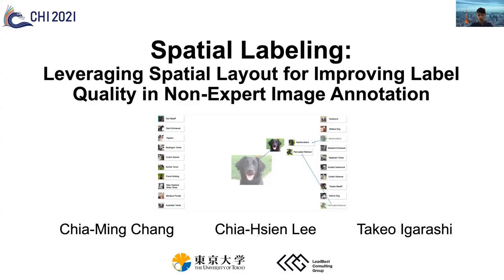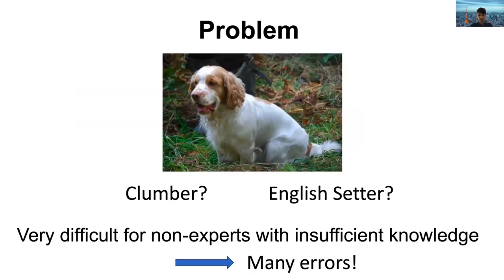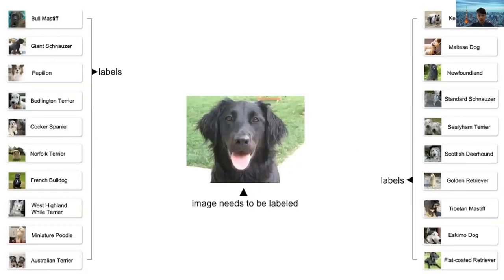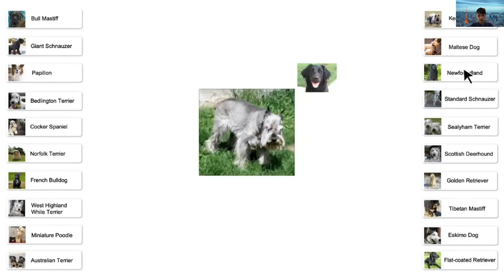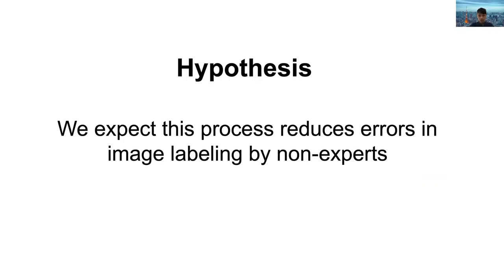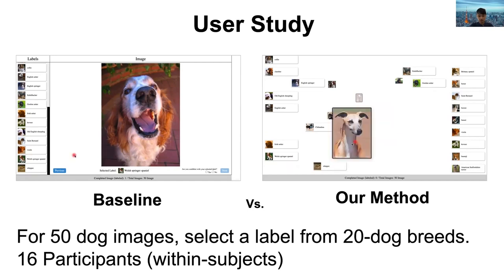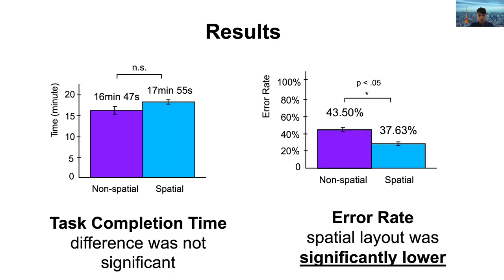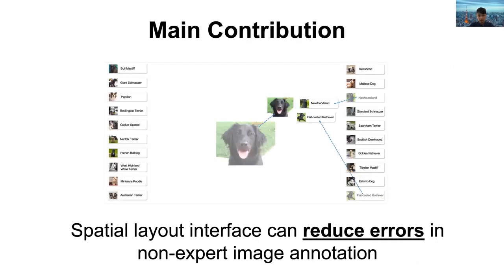Spatial Labeling: Leveraging Spatial Layout for Improving Label Quality in Non-Expert Image ...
Spatial Labeling: Leveraging Spatial Layout for Improving Label Quality in Non-Expert Image Annotation
Chia-Ming Chang, Chia-Hsien Lee, Takeo Igarashi

Session: Engineering Development Support

Abstract
Non-expert annotators (who lack sufficient domain knowledge) are often recruited for manual image labeling tasks owing to the lack of expert annotators. In such a case, label quality may be relatively low. We propose leveraging the spatial layout for improving label quality in non-expert image annotation. In the proposed system, an annotator first spatially lays out the incoming images and labels them on an open space, placing related items together. This serves as a working space (spatial organization) for tentative labeling. During the process, the annotator observes and organizes the similarities and differences between the items. Finally, the annotator provides definitive labels to the images based on the results of the spatial layout. We ran a user study comparing the proposed method and a traditional non-spatial layout in an image labeling task. The results demonstrated that annotators can complete the labeling tasks more accurately using the spatial layout interface than the non-spatial layout interface.